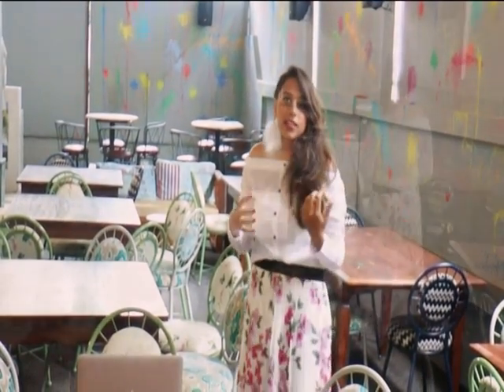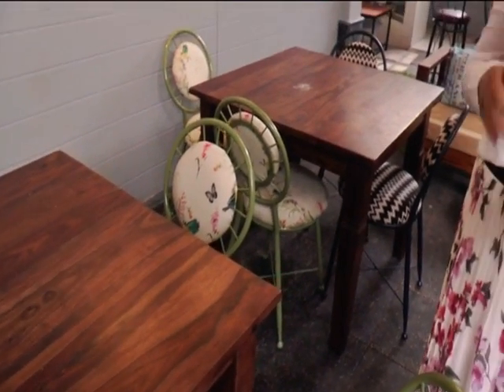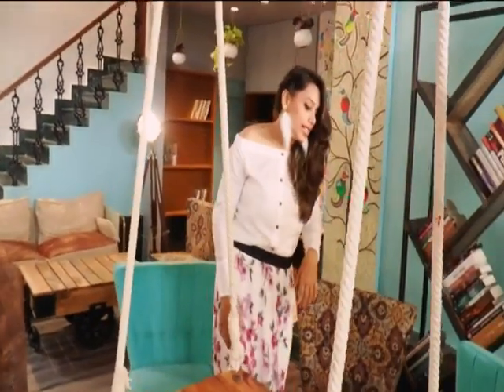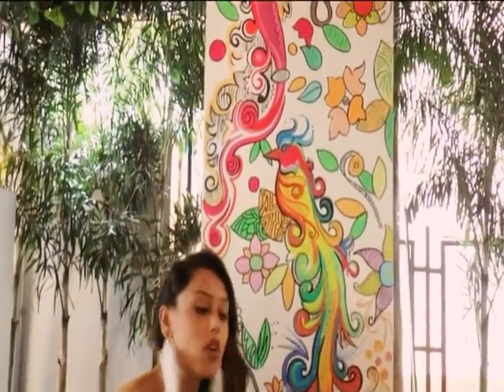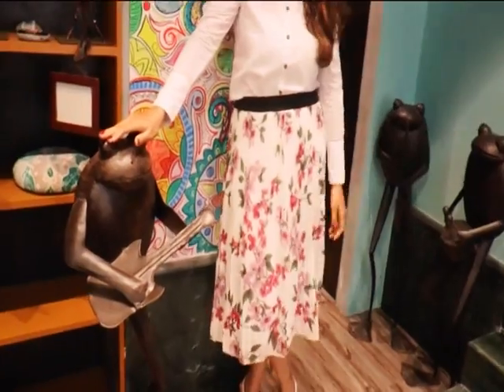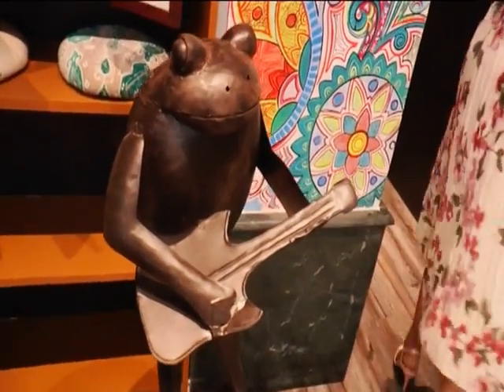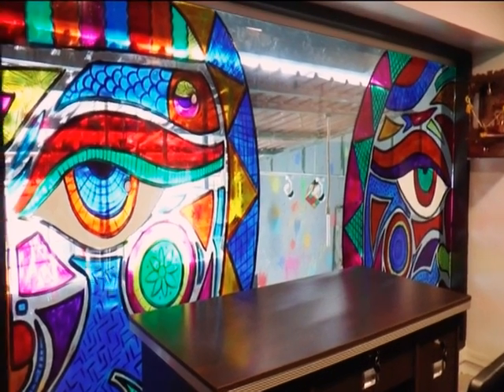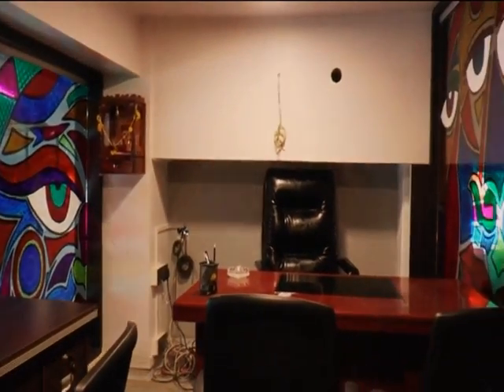Art Gallery/ Library/ Music Rooms